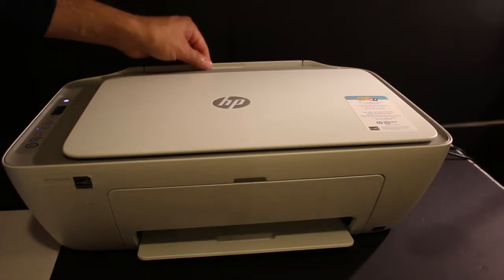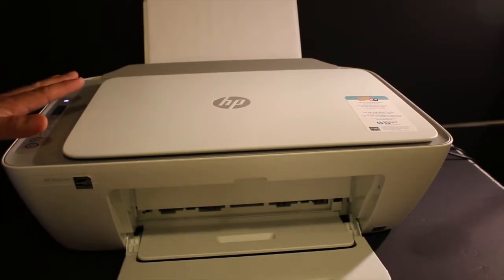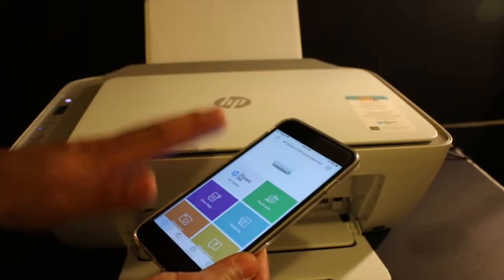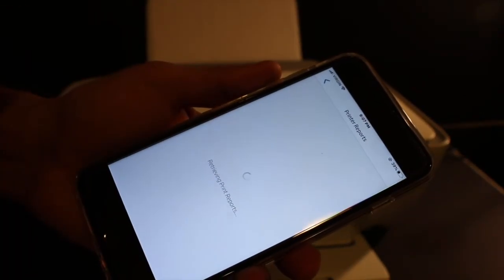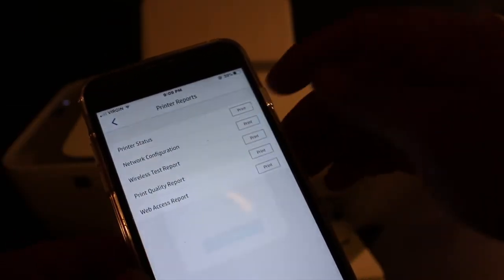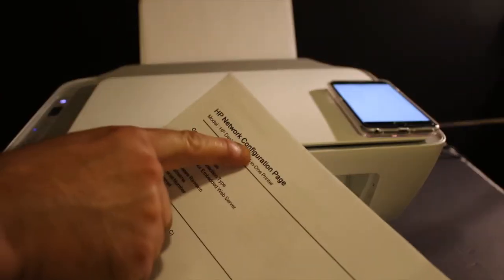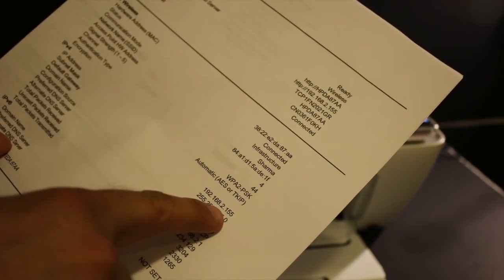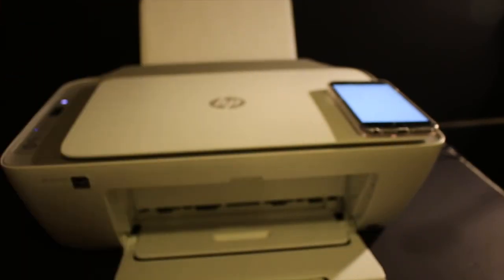How to find IP Address of HP DeskJet 2700 series printer ?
This video reviews the method to find out the IP address of your HP DeskJet 2700 series all-in-one printer. This also works for HP DeskJet 2710,  2720, 2721, 2722, 2723, 2724, 2725, 2726, 2732, 2752, 2755, 2755e all-in-one printer.